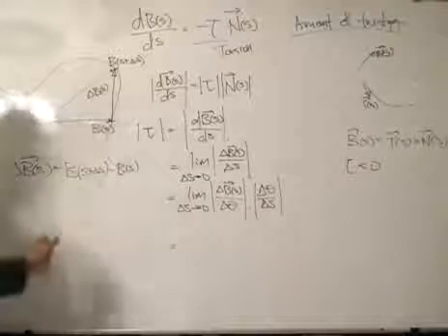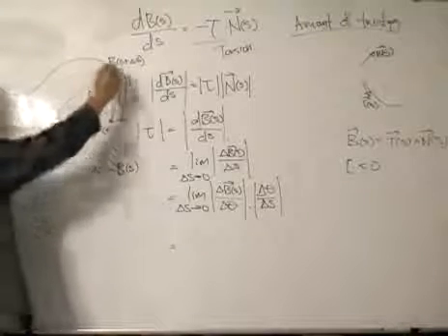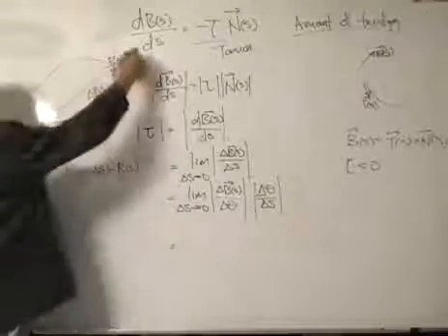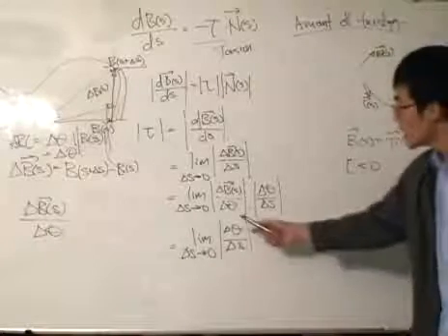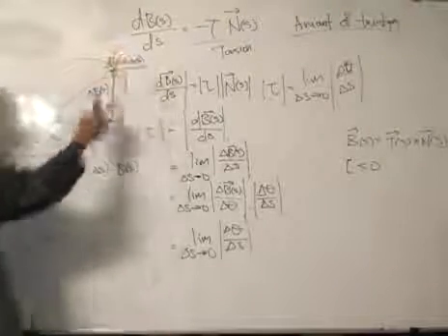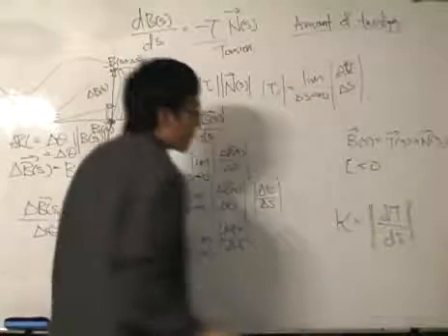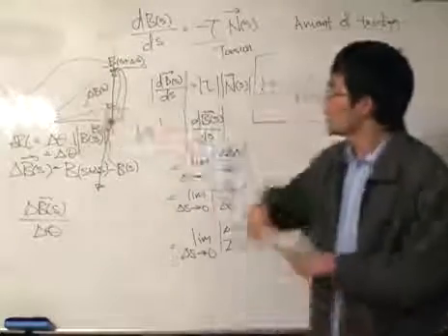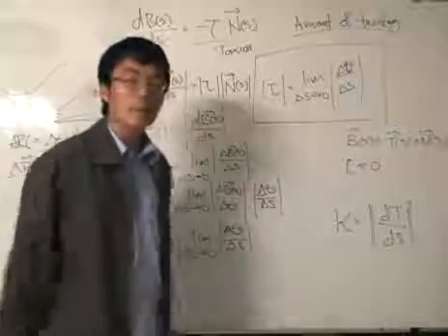Vector Differential Calculus - Torsion p2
A video explaining the geometrical meaning of torsion. Hope you like it.

for more vector calculus. Thanks!